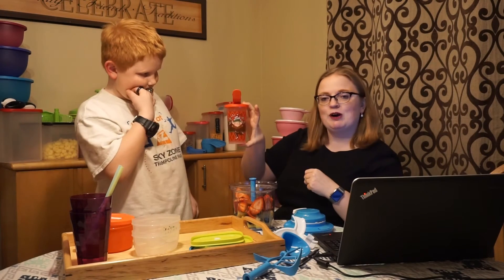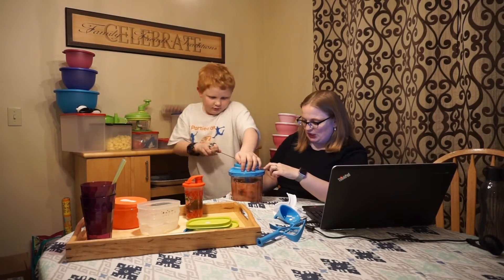Tupperware - Power Chef System - Making a Smoothie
In this video we make a smoothie with the Tupperware Power Chef System using a mix of frozen fruit, fresh fruit, and lemonade.

for more videos, recipes, and more!